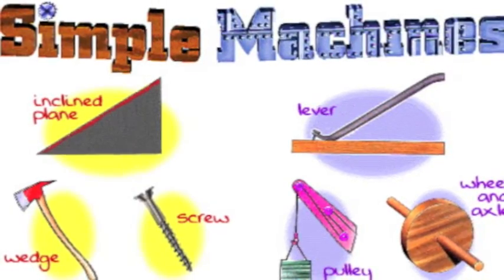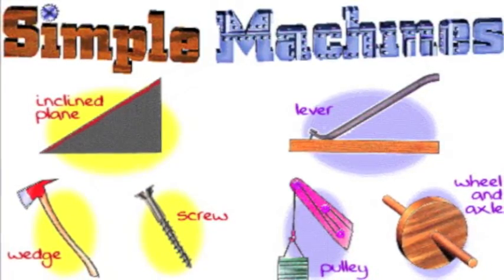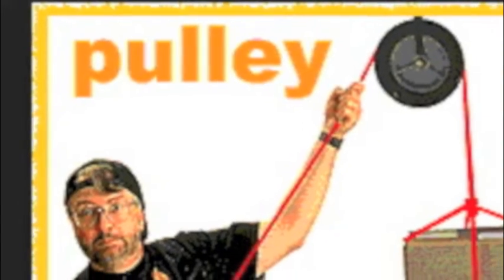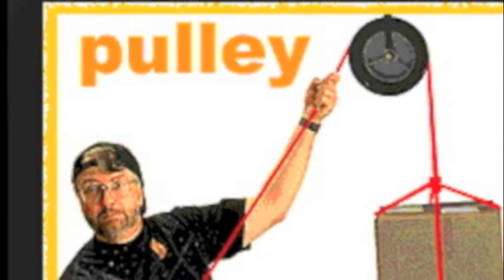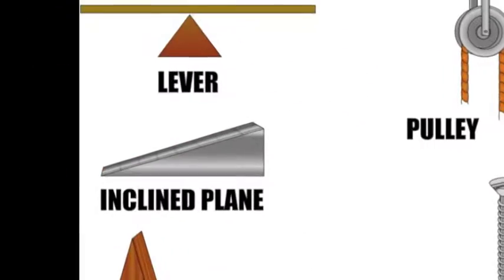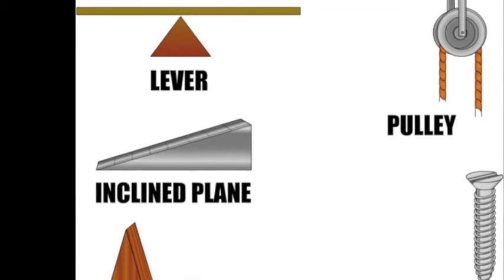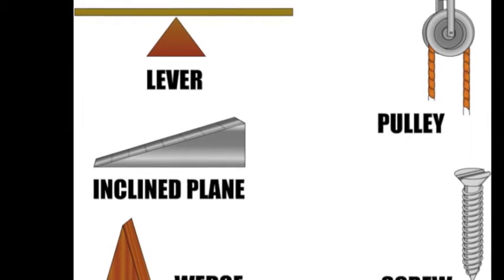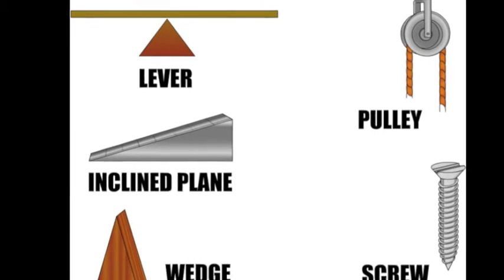Simple Machines Dance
6th graders perform a song and dance they created for a project on simple machines.